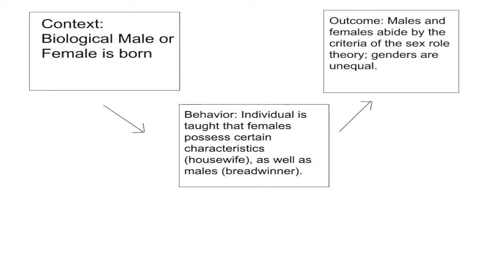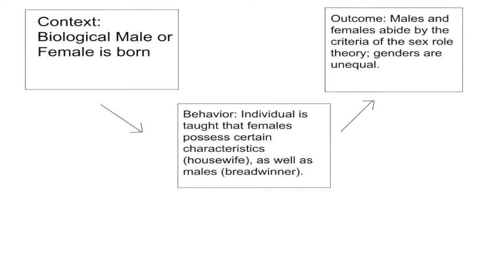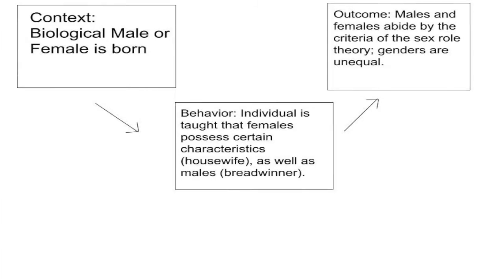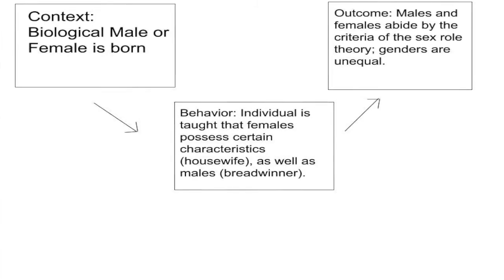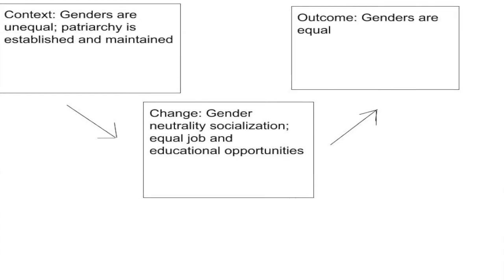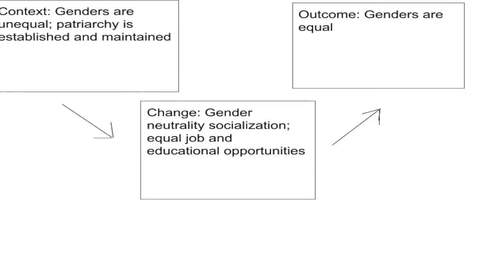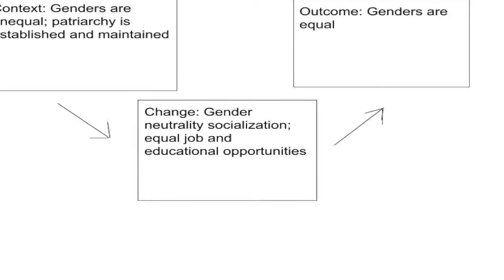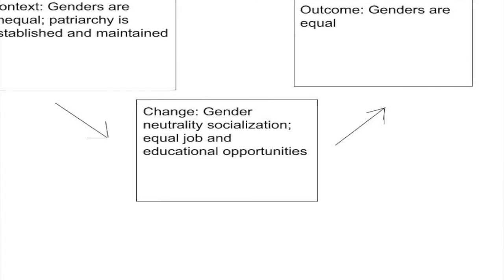The Woman Question: Sex Role Theory